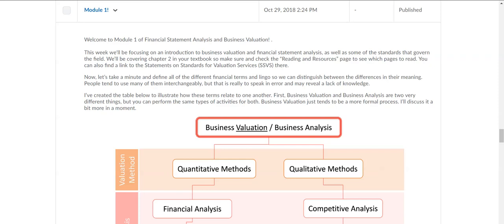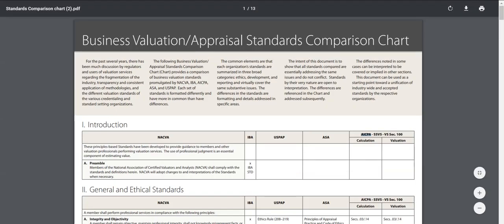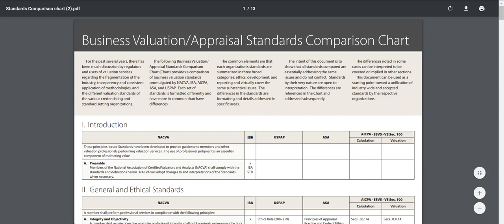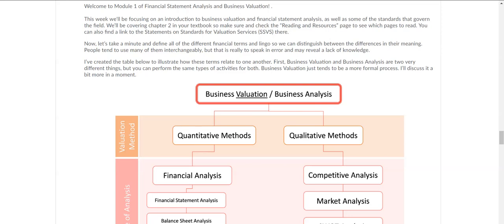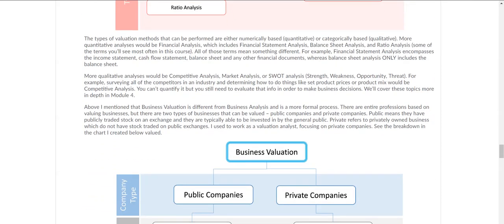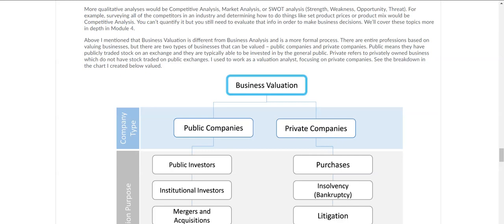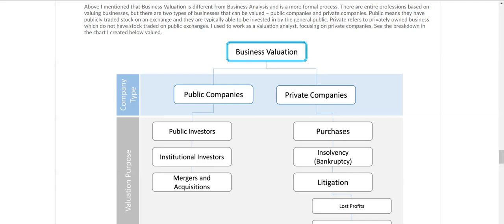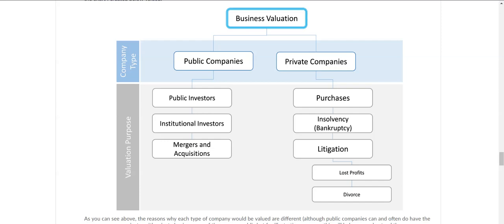Introduction to ACC-345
SNHU Module 1 Intro ACC-345